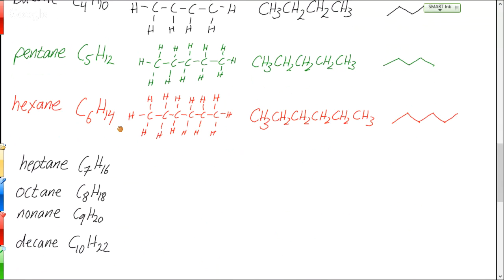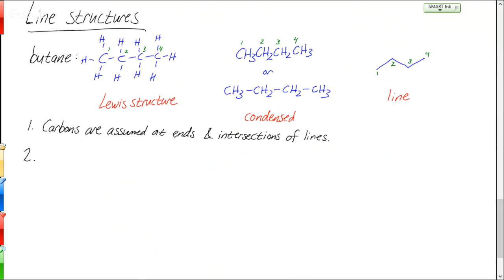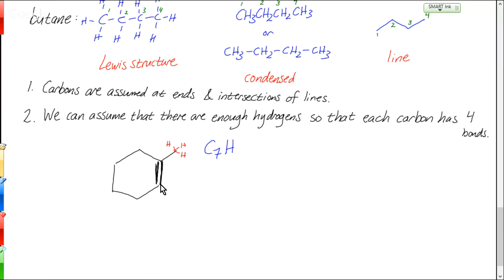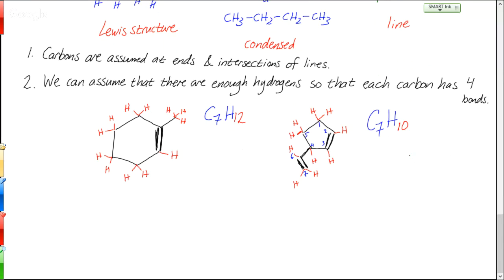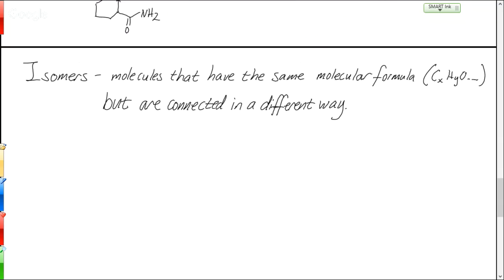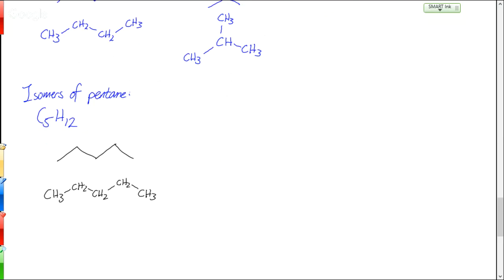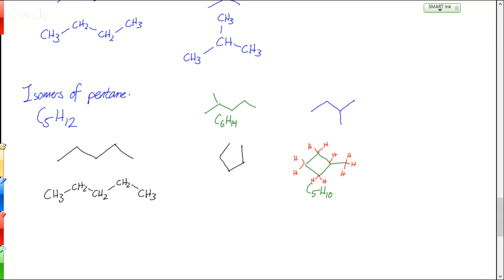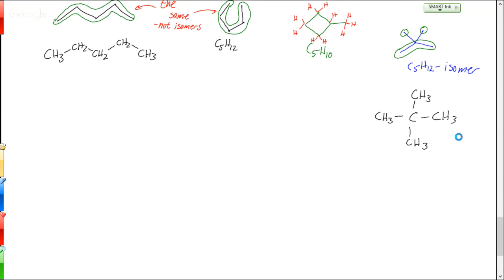CHM 100-005 - Line structures and isomers